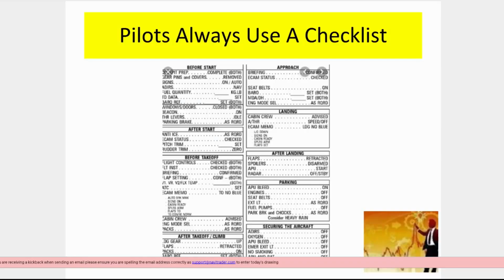Use a Checklist in Your Trading - NaviTrader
This is a video highlight from the NinjaTrader Ecosystem event with Steve of NaviTrader.